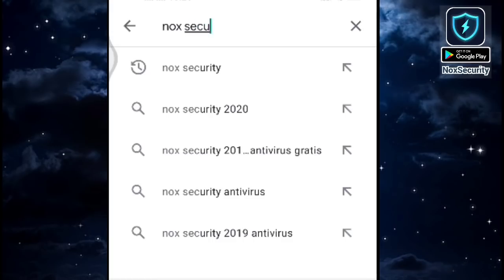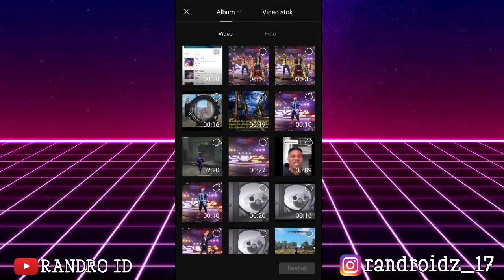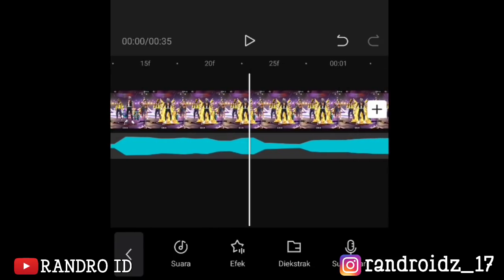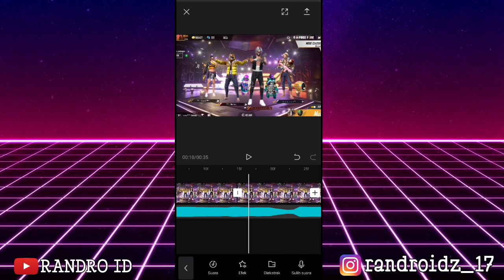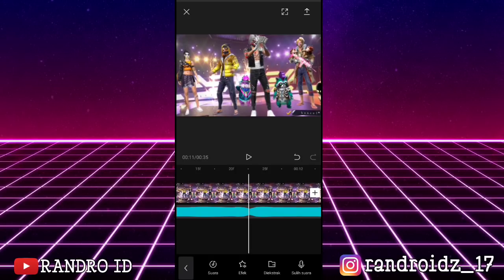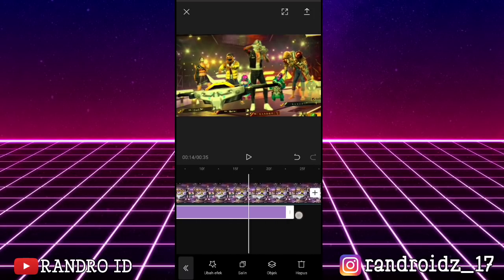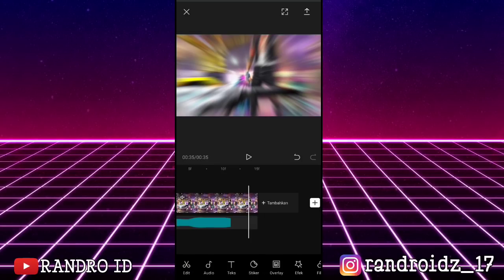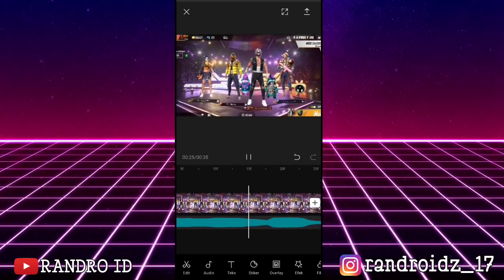TUTORIAL EDIT JEDAG JEDUG FF DJ DIGI DIGI BAMBAM X ENDA PAKAYA SLOWMO DI CAPCUT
Buat yg belum pakai NoxSecurity

Terima kasih buat teman" yg sudah nonton sampai habis, semoga tutorial kali ini bermanfaat buat kalian 😁😁😁

- klik link
- kemudian pilih GET LINK
- lalu tunggu 15 detik kemudian klik tulisan DOWNL0AD yg warna hitam lalu pilih GO

Jika tidak bisa melewati iklan bisa minta link alternatif di komen ya...

ID FREE FIRE : 30128243
DEVICE : VIVO Z1 PRO
APK RECORD : BAWAAN DEVICE

Editan keren free fire , edit ff , ff viral , jedag jedug ff  , cara buat jedag jedug ff , jedag jedug ff terbaru  , tiktok ff , tutorial capcut , editan ff terbaru , jedag jedug warna warni , jedag jedug ff kelap kelip berkedip , dj tumaredang ff jedag jedug zoom kanan kiri , jedag jedug capcut , edit jedag jedug efek miror di capcut , jedag jedug capcut  , preset capcut , tutorial capcut , jedag jedug dj playdate slow , jedag jedug pakai foto sendiri, edit video moonlight ff terbaru viral , edit video karakter ff di bulan , dj digi digi bam bam , preset dj digi digi bam bam x enda pakaya slow , jedag jedug dj digi digi bambam x enda pakaya